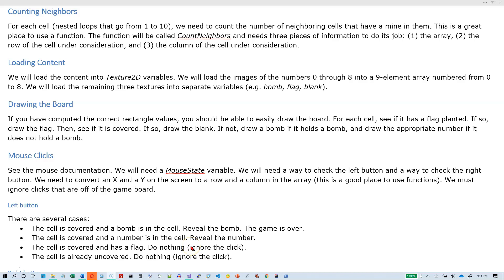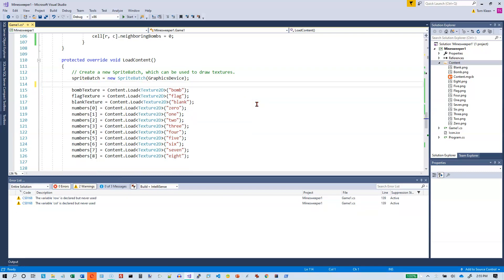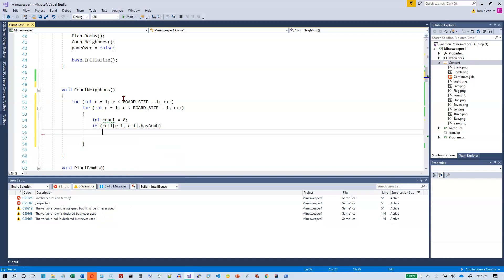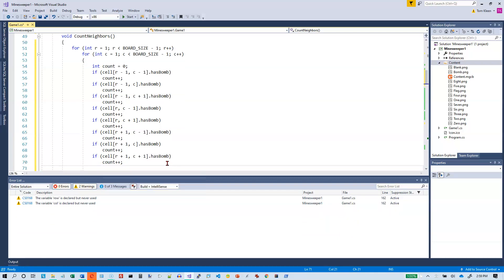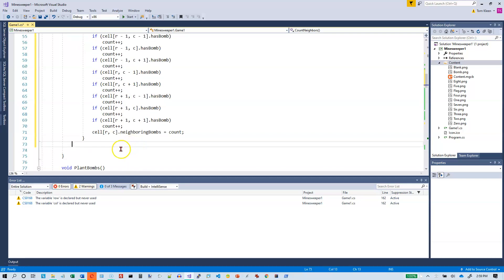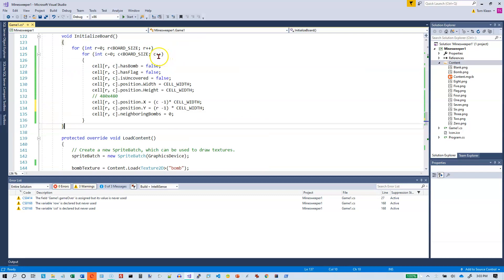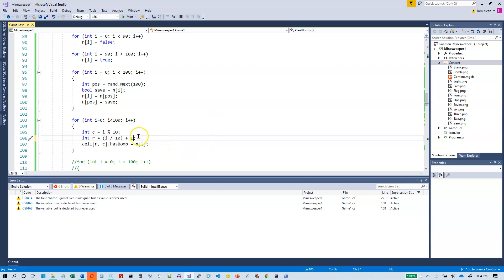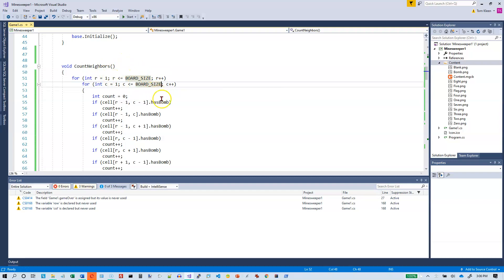C# and Monogame: Minesweeper, part 3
Writing a Minesweeper game in Monogame.